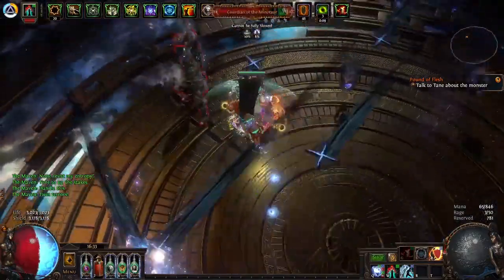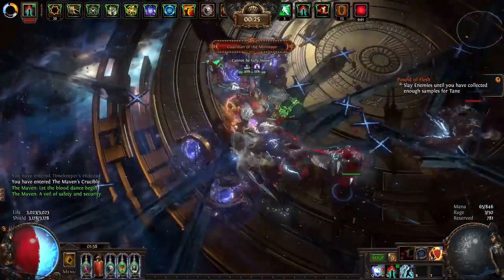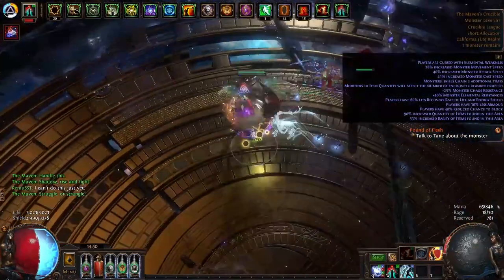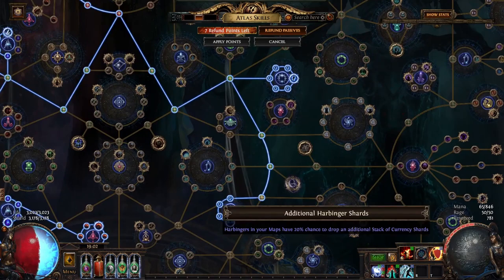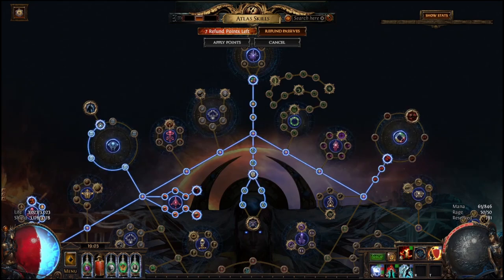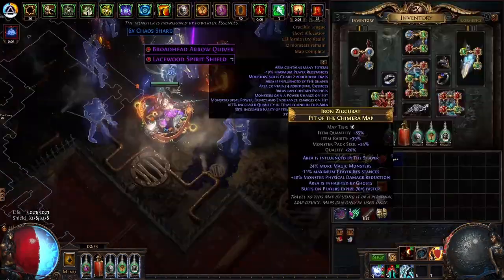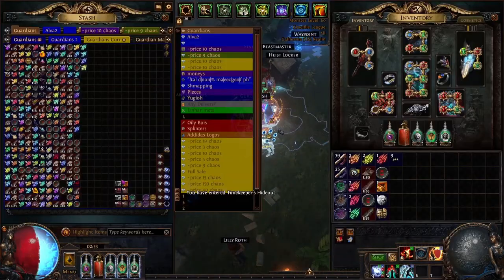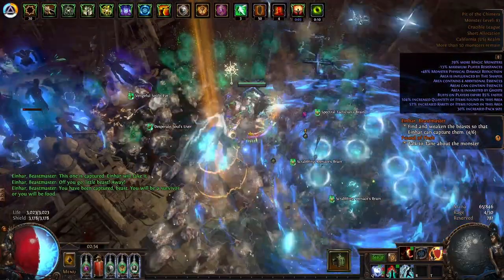How are Shaper Guardian Map Rotations in 3.21 Crucible League?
The best strat I've ran this league.

Music used (in order) :
Casino by airwingmarine
Umbrella by zukisuzukiBGM
Vitality by Ryo Nakamura